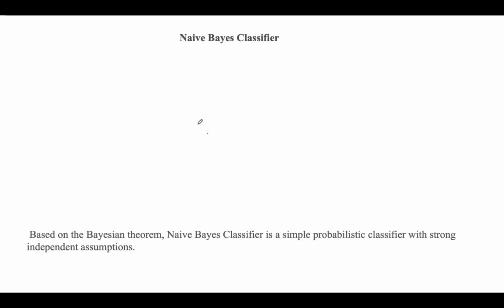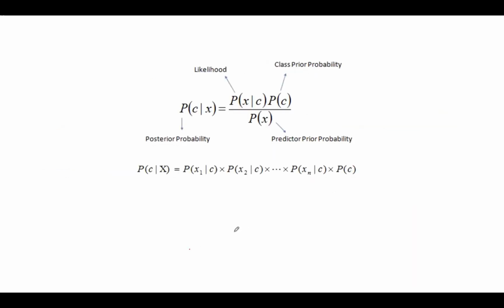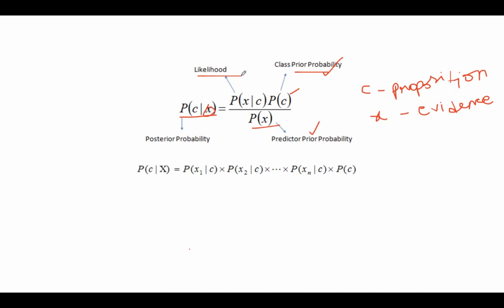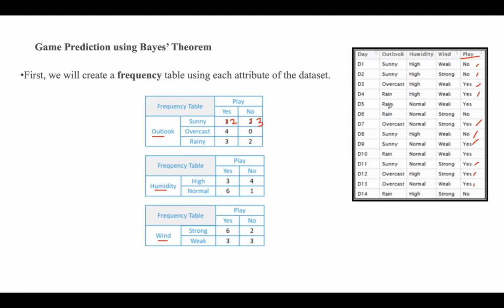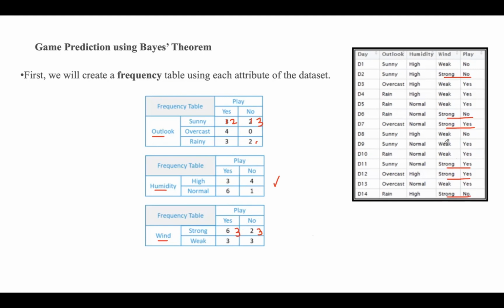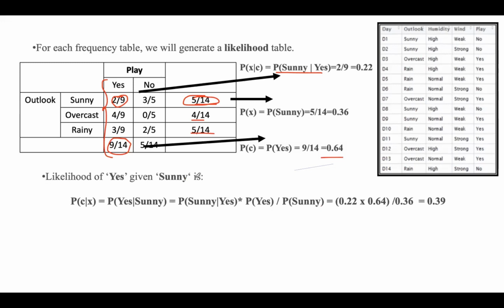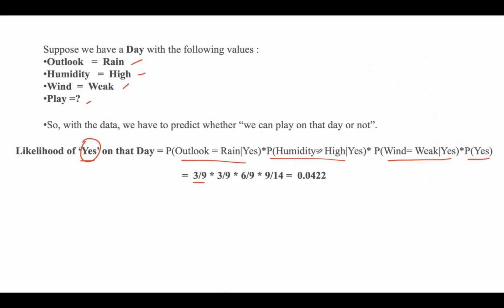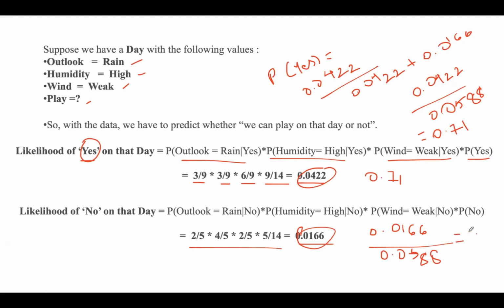Lecture 31# Naive Bayes Classifier with Example | ML